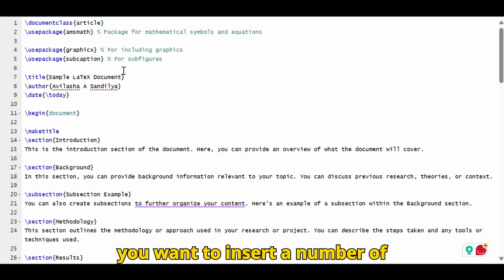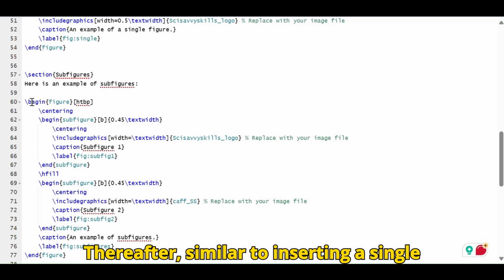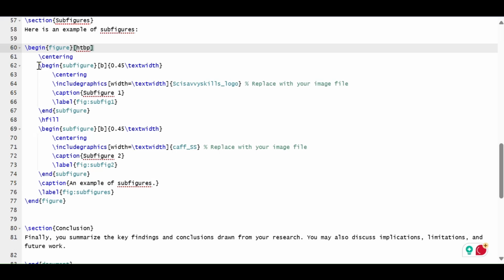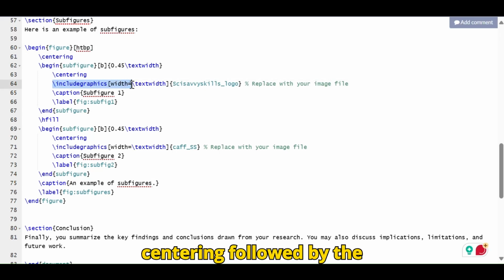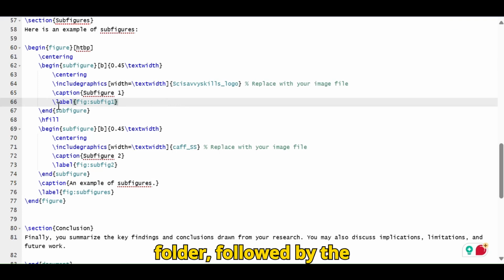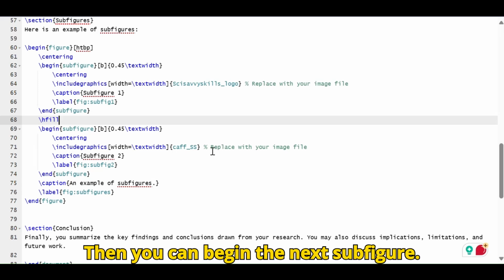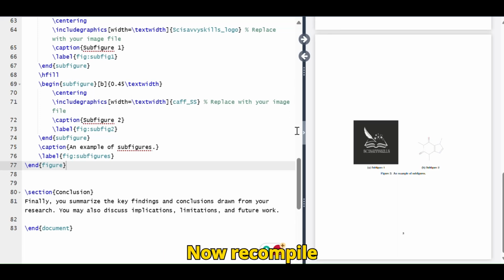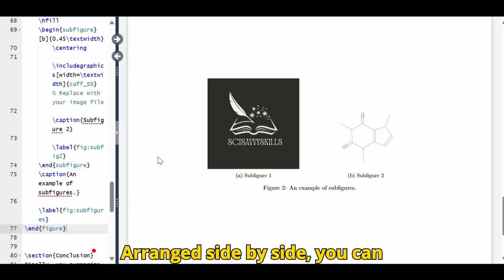Let's Learn Latex | MiniChapter 5 | How to insert Sub-Figures in Latex Document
Welcome to our LaTeX tutorial series! In this video, we'll show you how to insert Figures and Sub-Figures in LaTeX, making your documents more organized and professional. Whether you're working on a research paper, thesis, or technical report, LaTeX makes it easy to format your content with precision.

What you'll learn:

How to insert Images/Figures using the \begin{figure}...\end{figure} and \begin{subfigure}...\end{subfigure} environment
Tips for customizing and formatting Figures and Sub-Figures to fit your document’s needs
Examples to help you implement these lists in your own projects
Why LaTeX?
LaTeX is a powerful typesetting system widely used for producing scientific and academic documents. It offers precise control over document formatting, making it the preferred choice for researchers, students, and professionals.